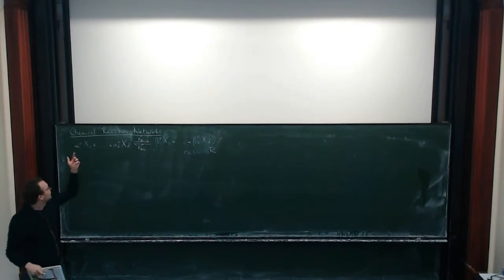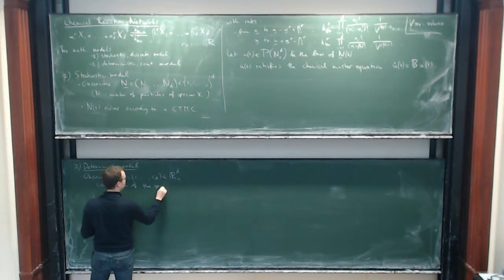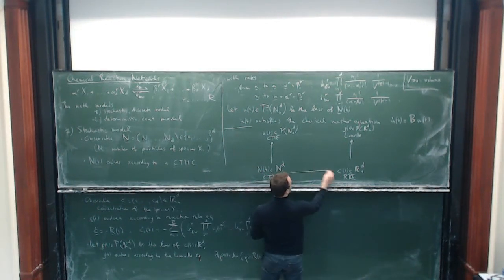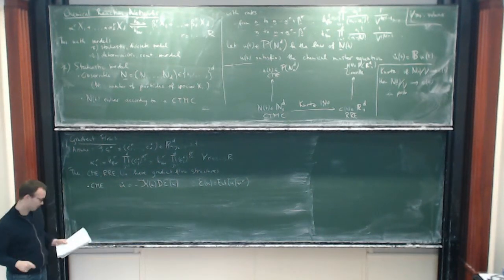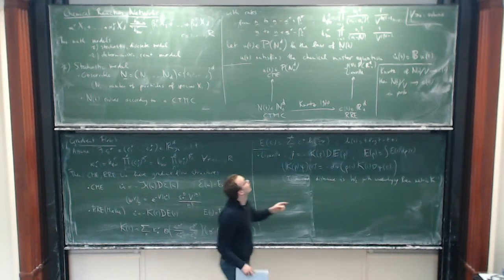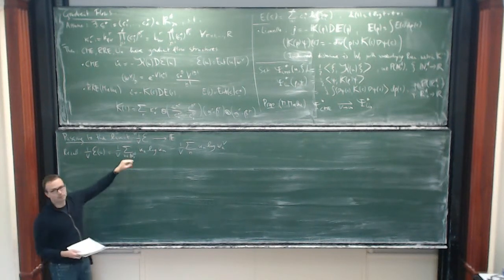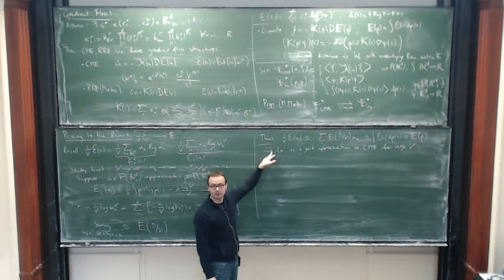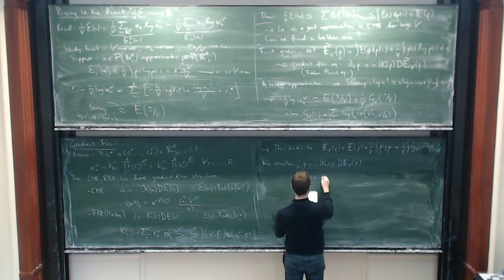Jan Maas: Optimal transport methods for discrete and quantum systems part 3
This lecture was held during winter school (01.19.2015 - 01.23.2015)